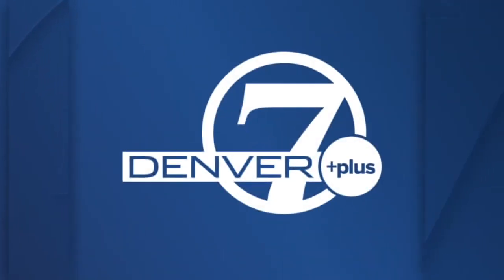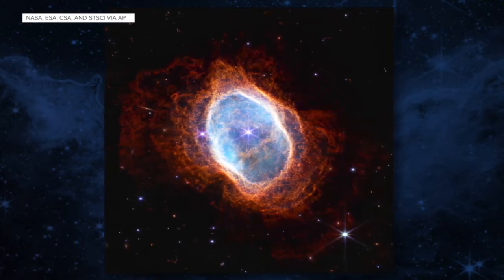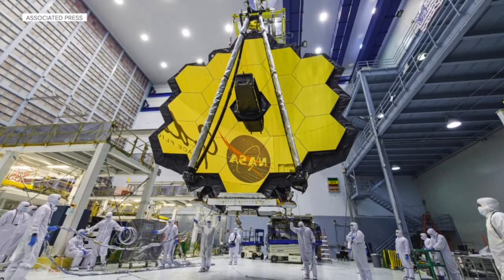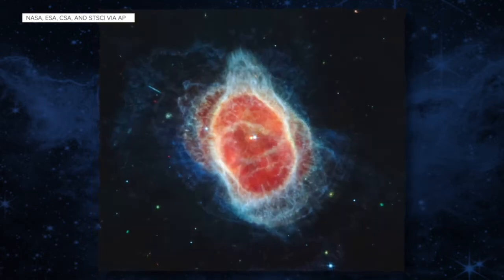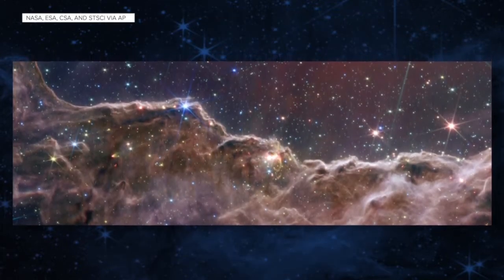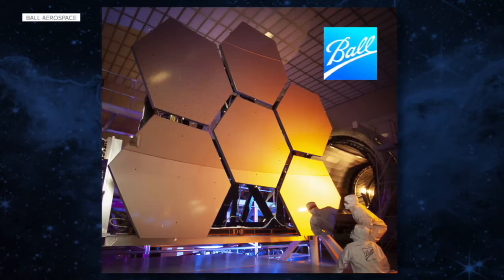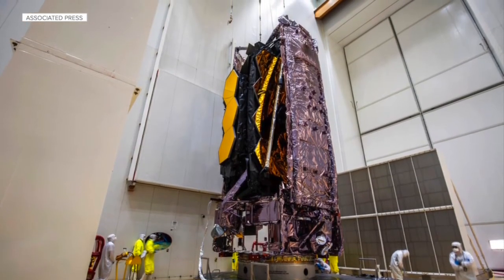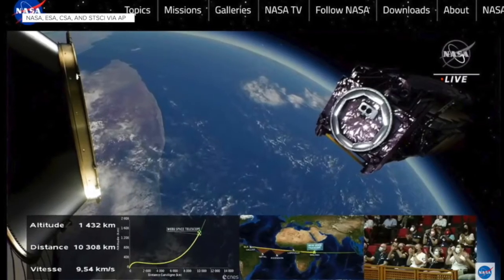'We are so proud': Hear from the Colorado company that helped build the Webb telescope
Dr. Sarah Lipscy with Ball Aerospace talks with Denver7 about how the Colorado company helped build the James Webb telescope now sending back incredible images of the distant universe.